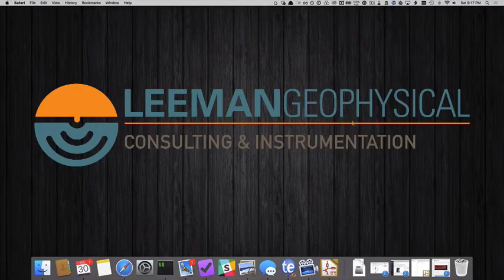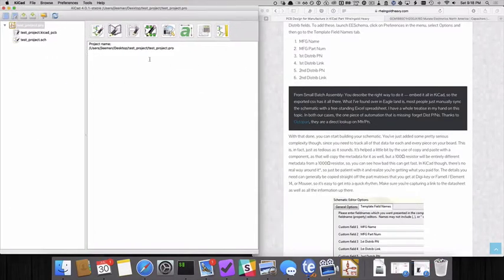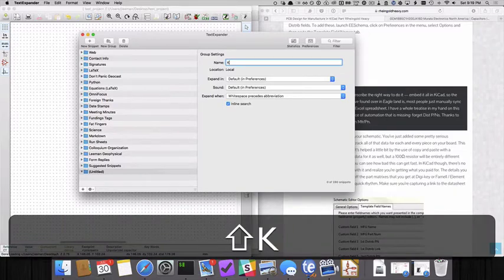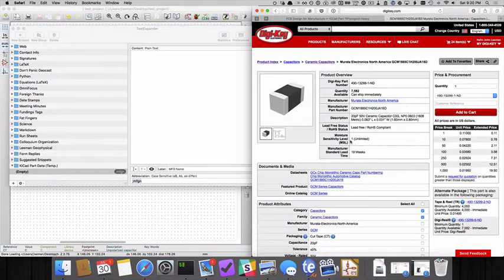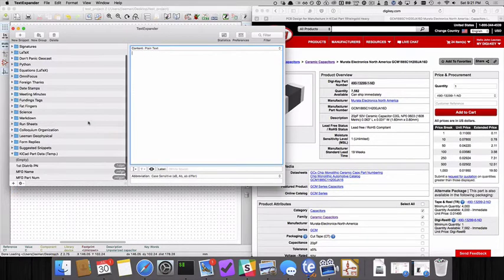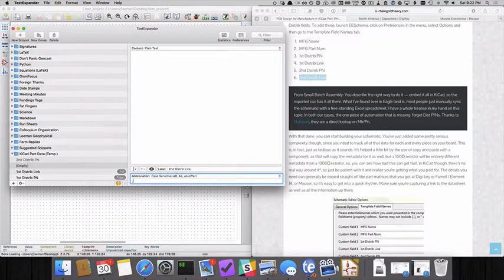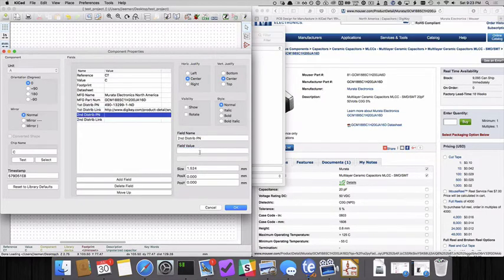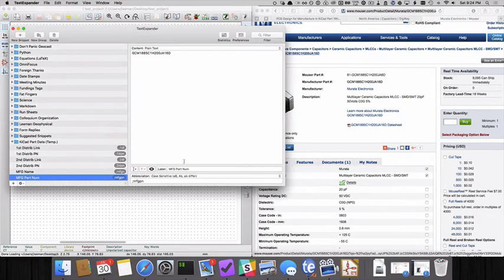KiCad and TextExpander for BOM Metadata Entry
Adding metadata to lots of parts already in a project can be very slow and annoying. This is my way of dealing with it by utilizing TextExpander.